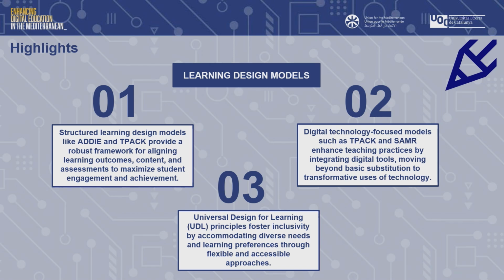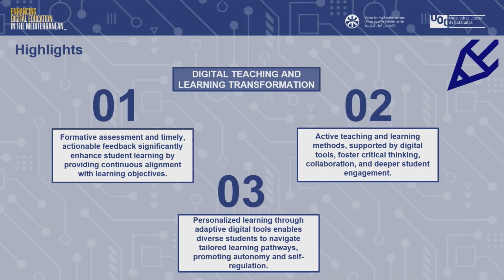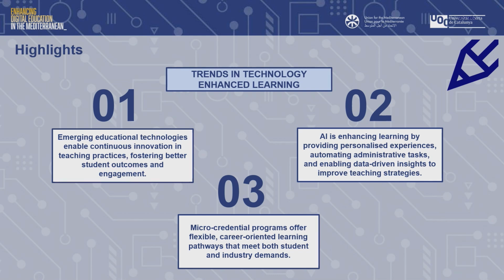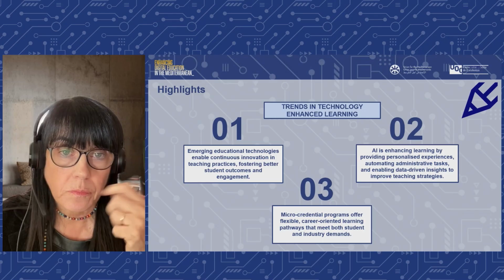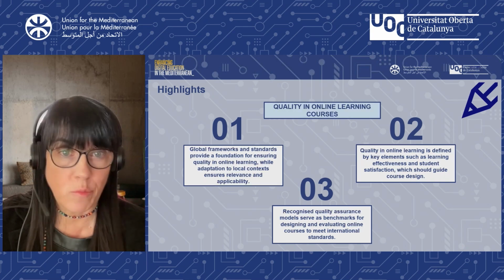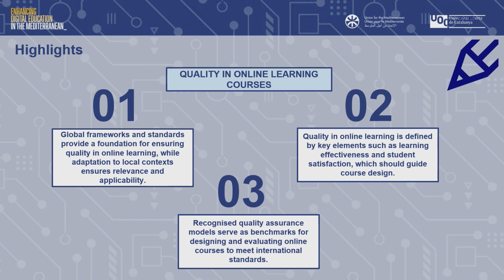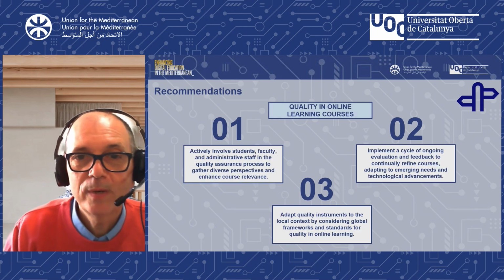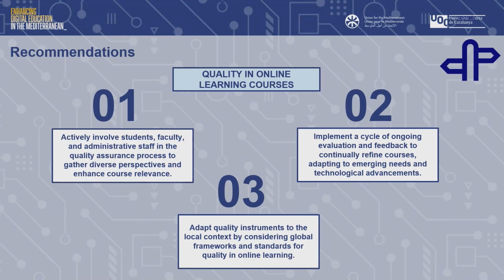Enhancing Digital Education in the Mediterranean - Final Remarks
Training Block 2. Designing inclusive and quality digital learning
Lourdes Guàrdia & Marcelo Maina
3 December 2024